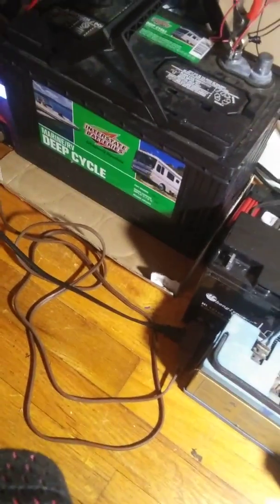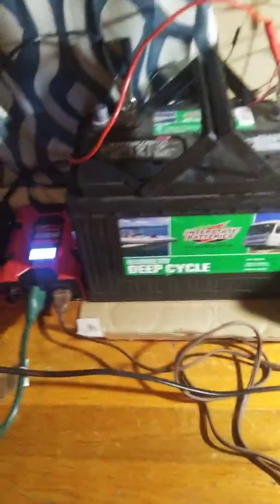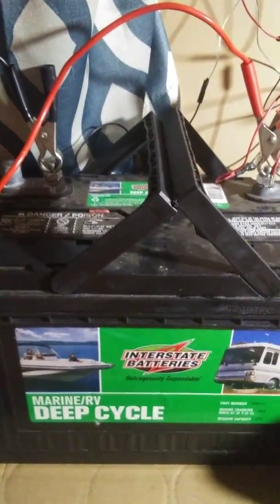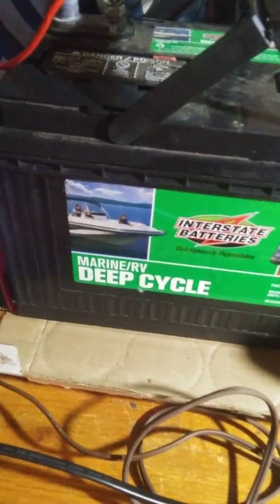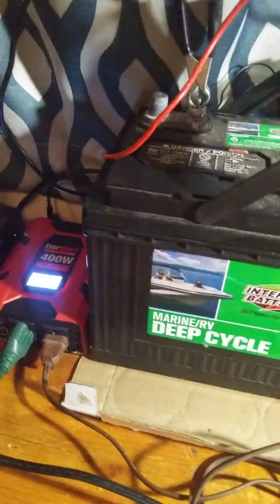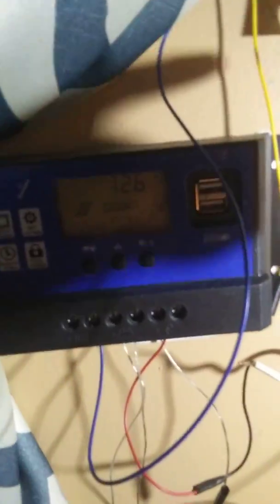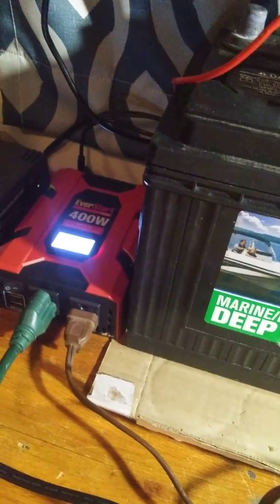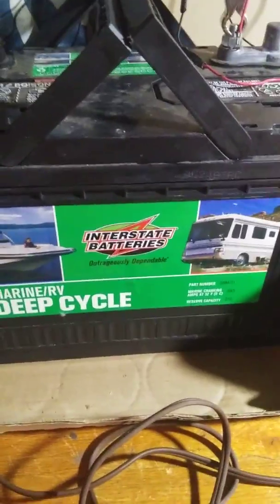Marine deep cycle lead acid battery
I got a marine deep cycle battery from my dad.then I hooked it to my solar panel charge controller wich I can run  my TV and stuff like that off my battery